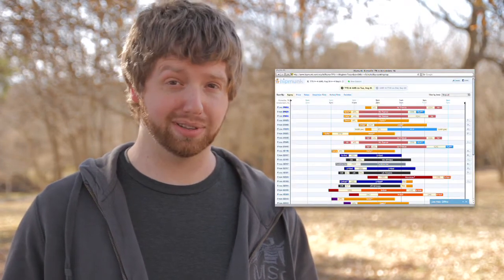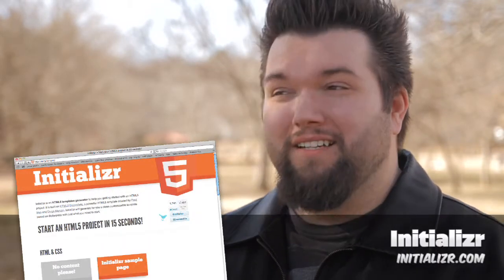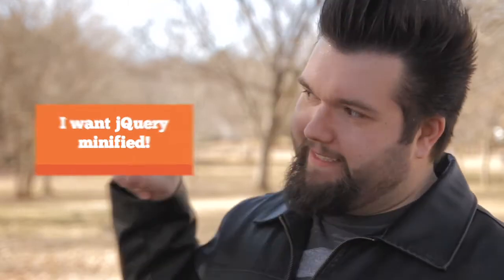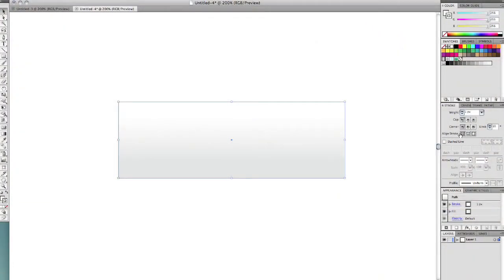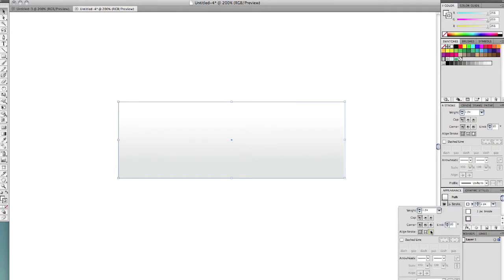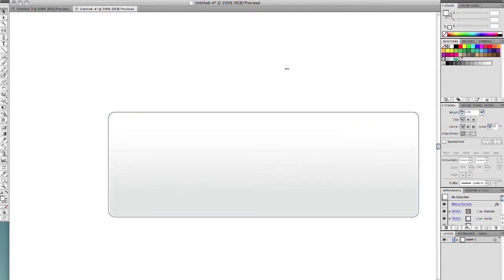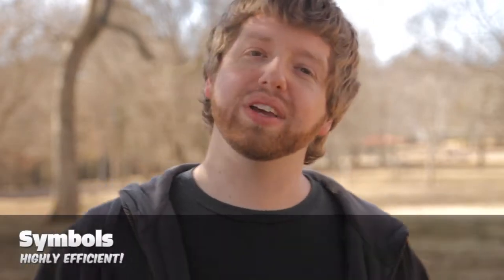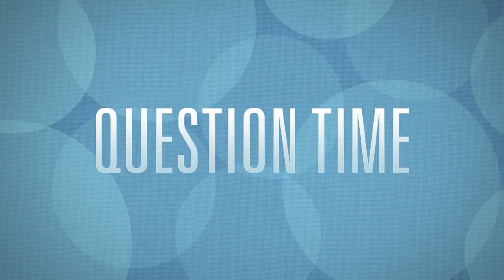The Kick Awesome Show Episode 19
Bringin' 19 like a fiend! Join us as we talk about Hipmunk, Intializr, what we've learned over the years, Illustrator Tips and Tricks, our Dribbblist of the week and our picks from DesignersMusic.